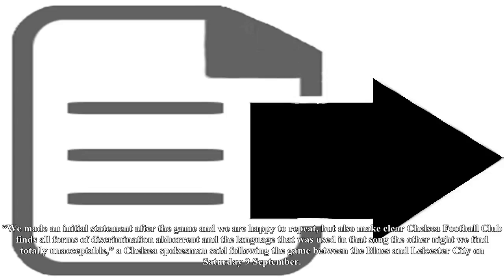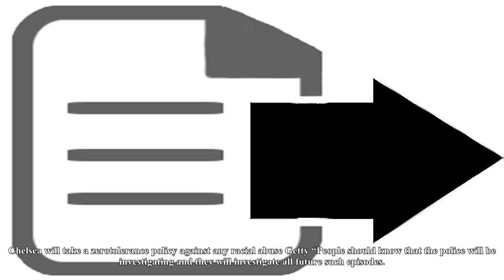Manchester united fans urged to stop singing racist romelu lukaku song